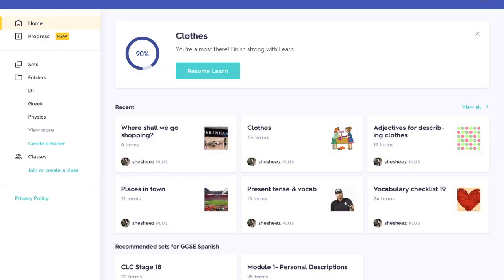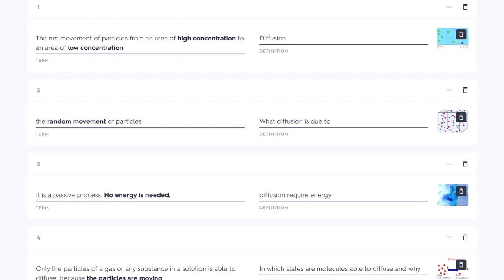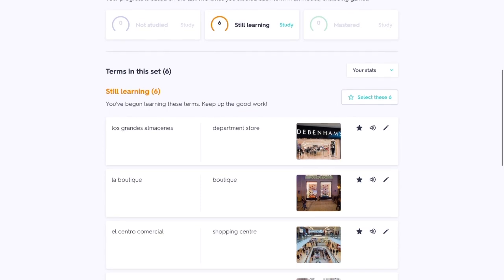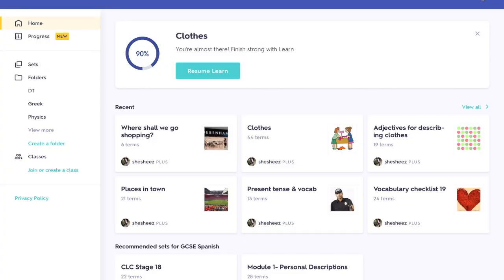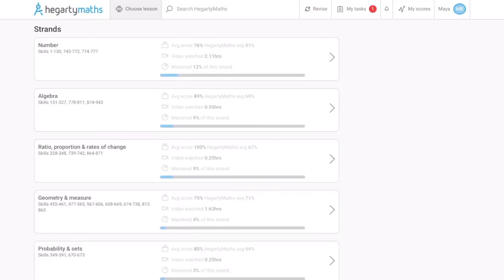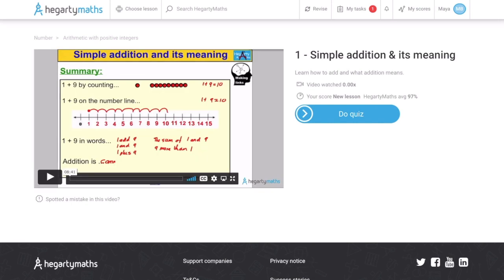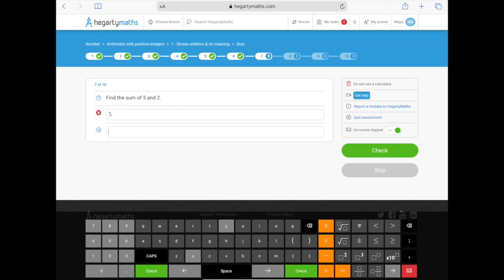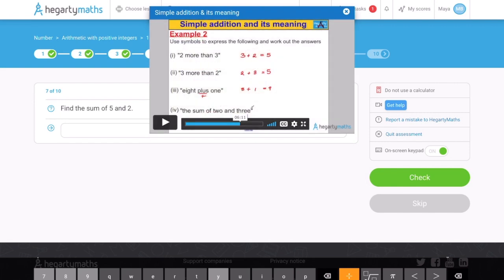HOW I REVISE **5 REVISION METHODS** 📚| Maya Leila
Hey everyone! In today's video I share the 5 revision tips I use to help me get through my exams. The revision tips that I share with you each have their pros and cons and work better for different aspects than others so that is why it is always important to use more than one. At the end of the day, you want to find out which methods work for you the best so I thought sharing some of mine would be really useful. This is my first study video, so if you want more study videos in the future, please give this video a big thumbs up.
Maya :)